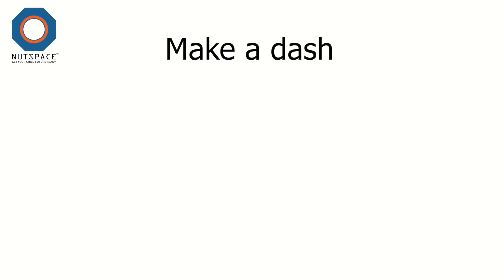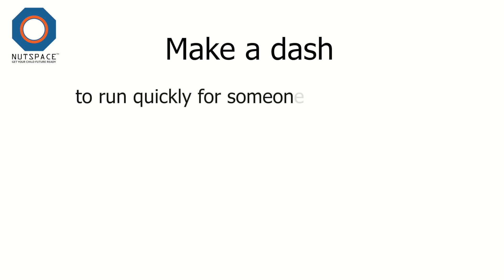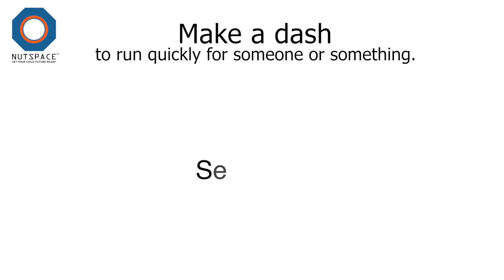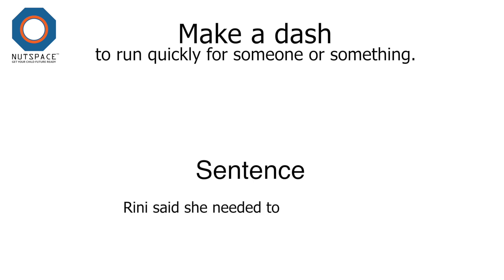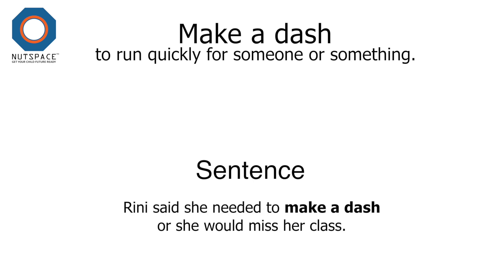Make a Dash Meaning | VocabAct | NutSpace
Make a Dash: to run quickly for someone or something.